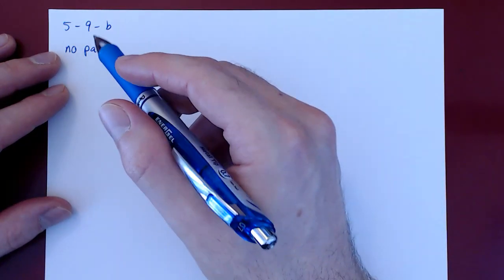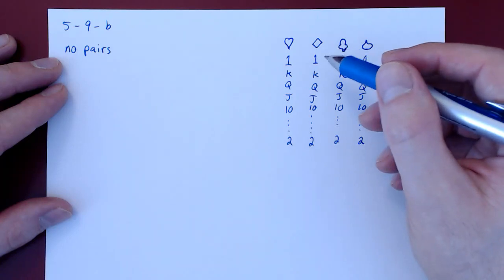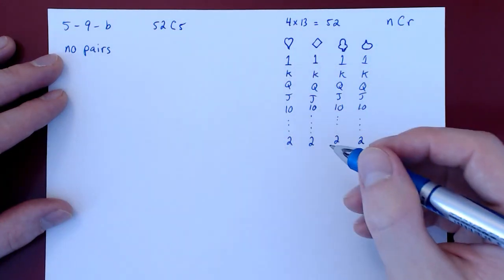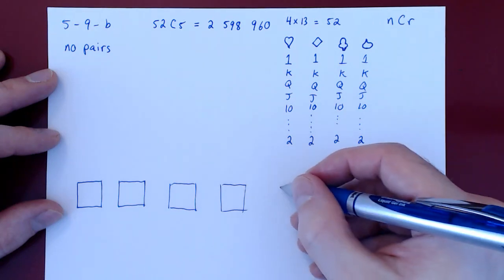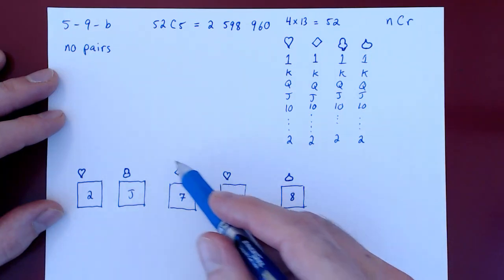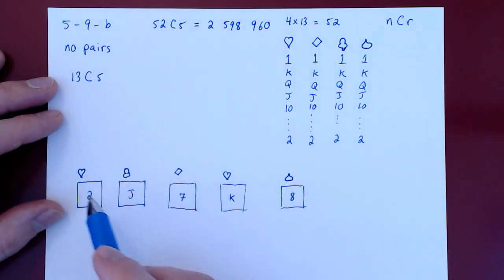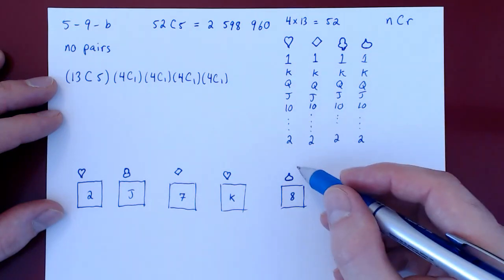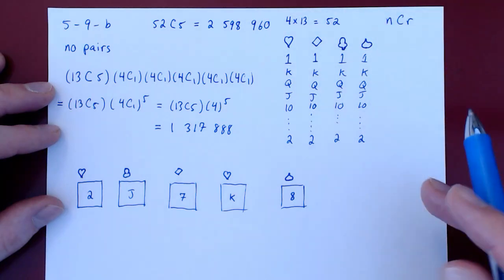5_9_b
This is the solution to problem 9-b) of problem sheet 5. It is an example of how to use combinations to count possible hands of five cards with no pairs.